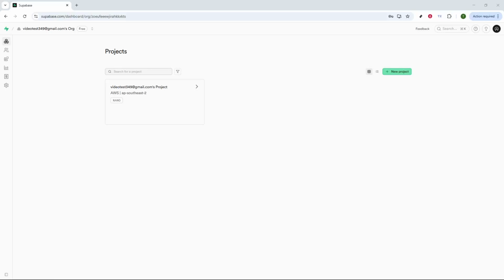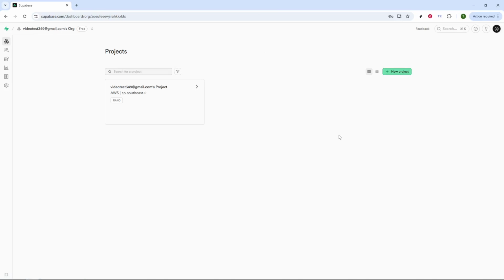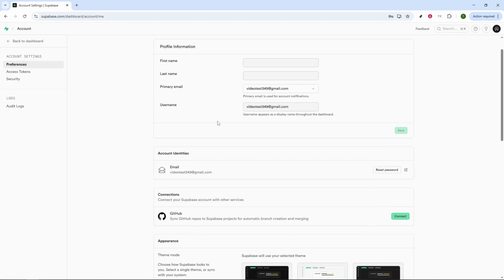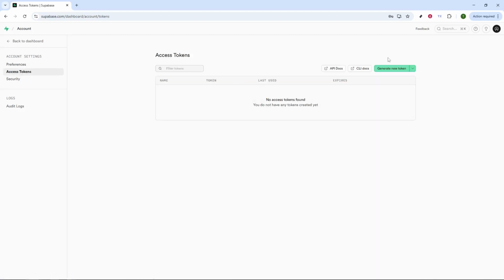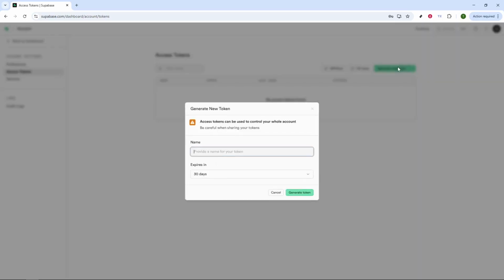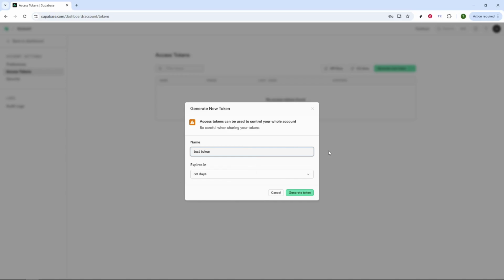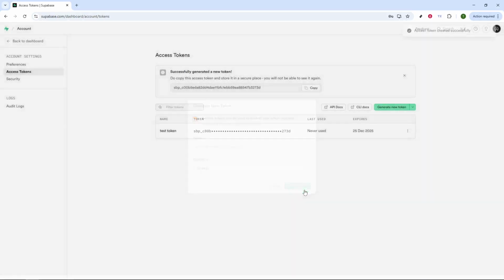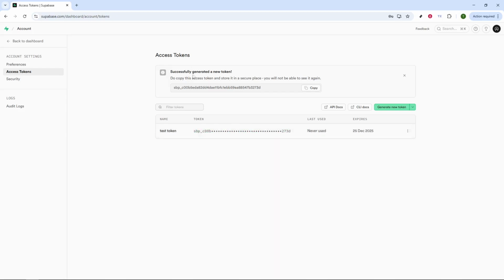How to Create a Personal Access Token in Supabase [2026 Full Guide]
How to Create a Personal Access Token in Supabase

In this video, we show you exactly how to create a personal access token in Supabase to securely authenticate your account across external CLI tools and APIs. We cover the core principles of generating unique credential strings, ensuring your project has the proper authorization scopes required for automated deployment.

Mastering token generation is essential for establishing secure, programmatic access to your cloud databases without exposing your main login credentials. We explore the utility of API access controls, the importance of treating these generated keys as sensitive passwords, and how scoping these parameters secures your infrastructure from unauthorized external access.

Technical Specs:
Software: Supabase; Feature: API Settings & Authentication.